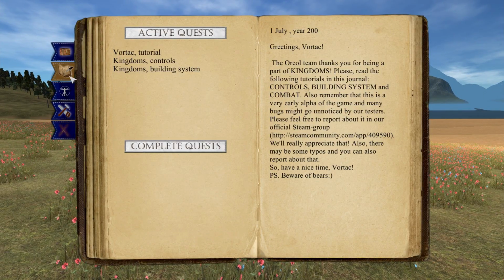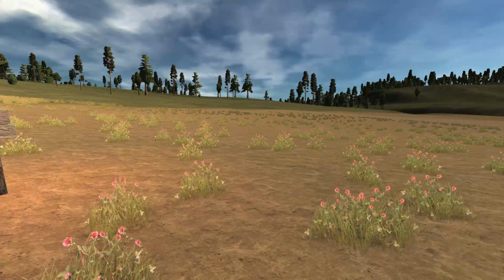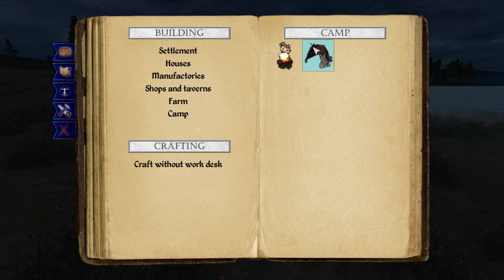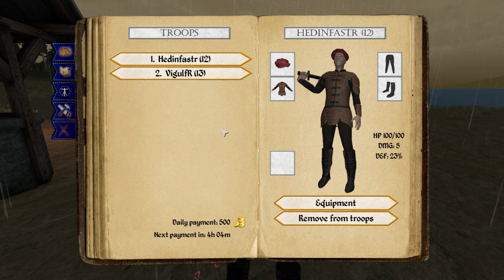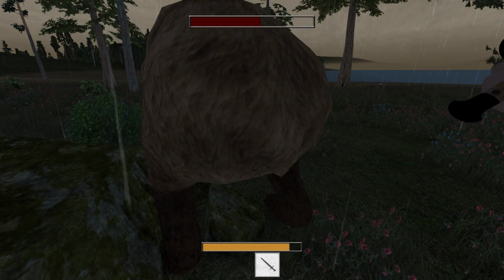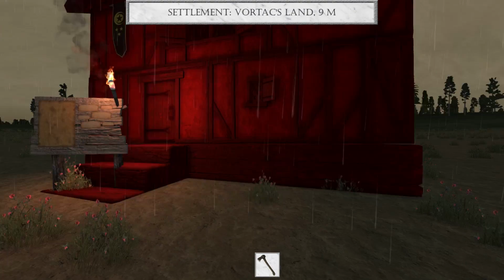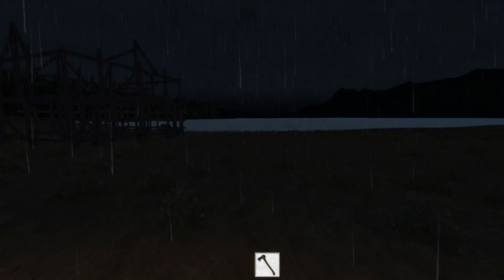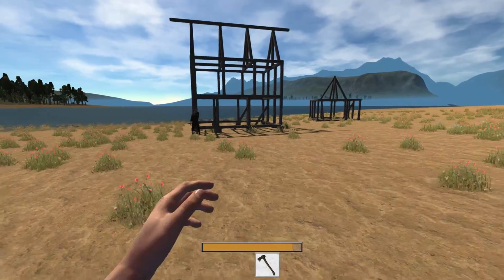Kingdoms Gameplay - Building a Settlement - Let's Play, Part 5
Kingdoms is a new sandbox survival indie game featuring a procedurally generated world, intelligent NPC's, crafting, building and exploring. Kingdoms is similar to games like Rising World, Minecraft and Wurm Unlimited.

Kingdoms Gameplay - In this Kingdoms gameplay let's play, we'll start our very own Kingdoms settlement and learn how to manage troops.

Kingdoms Let's Play - This is a "Kingdoms" let's play, where I'll be doing a Kingdoms playthrough while also providing commentary as I explore and build in Kingdoms. If you're looking for a Kingdoms Review, I can tell you that I'm only doing a Kingdoms LP because I enjoy it in the first place.